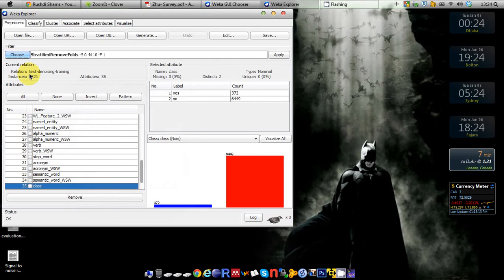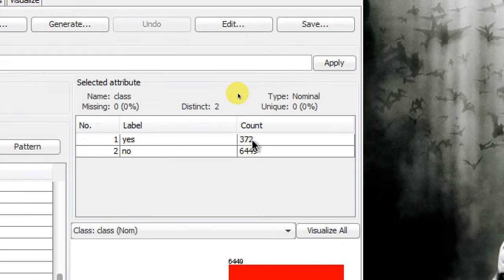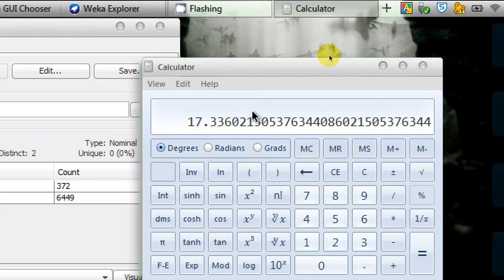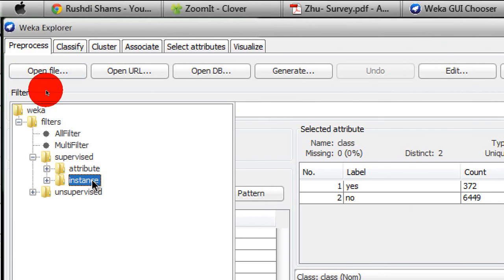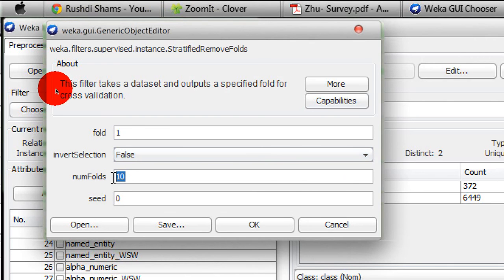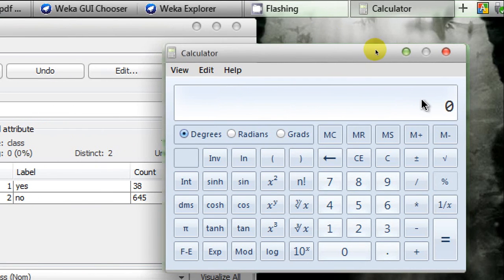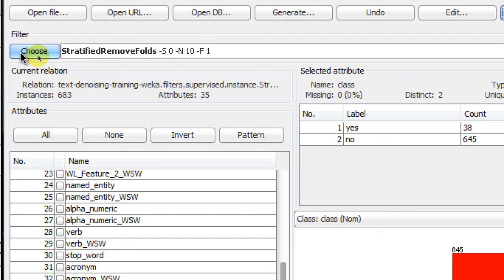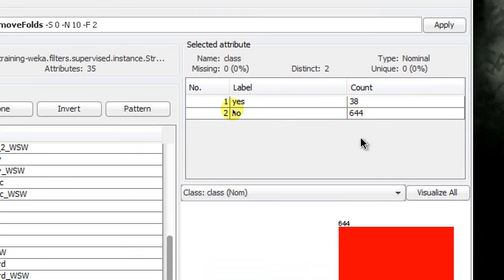Weka Tutorial 34: Generating Stratified Folds (Data Preprocessing)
This tutorial demonstrates how to generate stratified folds from your dataset. Stratification is extremely important for cross validation where you need to create X number of folds from your dataset and the data distribution in each fold should be close to that in the entire dataset.